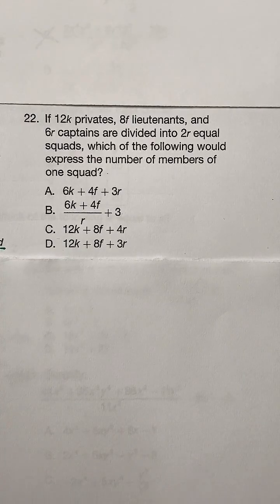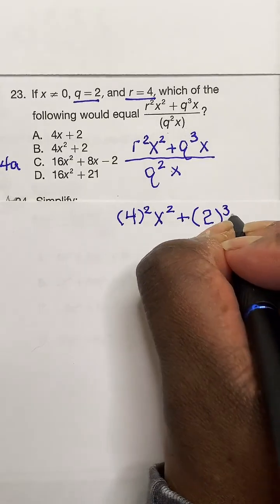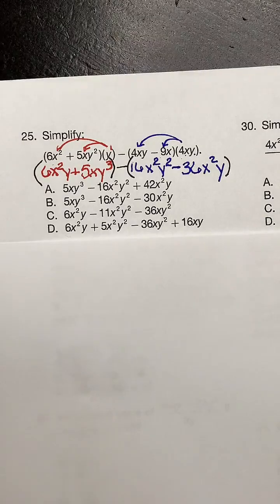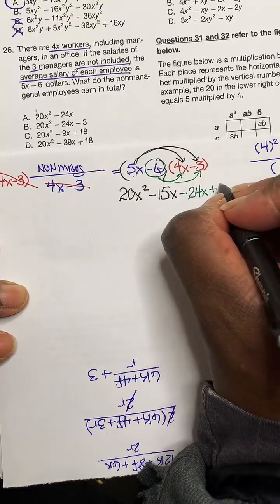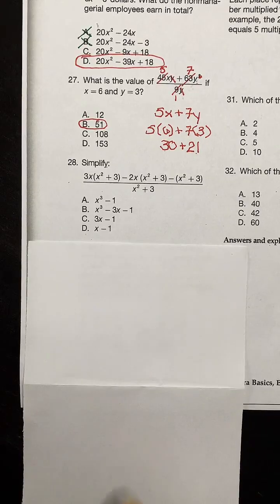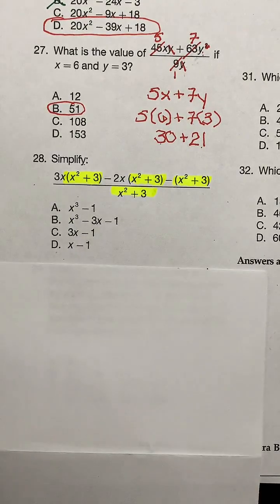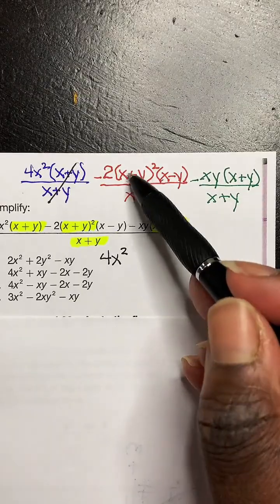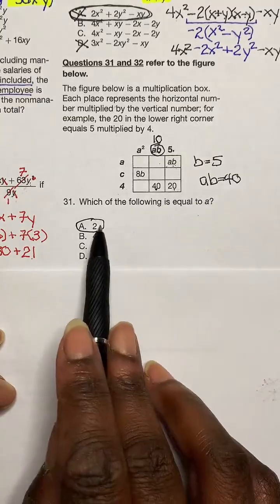🎥 GED • ASVAB • ACCUPLACER Math Review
Getting ready for your math exam—or getting back into math after a break? You’re in the right place. In this session, we work through real test-style problems step by step, focusing on understanding (not rushing).

✨ What we cover:

• 📘 GED / ASVAB / ACCUPLACER-style questions
• 🧠 Clear, step-by-step explanations
• 🔍 How to spot common test traps
• ✏️ Strategies you can reuse on test day
• 💪 Confidence-building math (no shame, no stress)

👀 Perfect for:

• Test retakers who need a reset
• Anyone who says “I used to know this…”

🔗 Practice resources & notes linked below

🎥 Math Help That Actually Makes Sense

Math doesn’t have to feel confusing or overwhelming. In this review session, we slow things down and work through problems together—just like a tutoring session.

🎯 You’ll learn how to:

• Break down problems without panic
• Choose the right steps (and why)
• Avoid careless mistakes
• Build confidence one question at a time

📌 Pause, rewind, and practice at your pace
📌 More GED / ASVAB / ACCUPLACER support below

🎥 GED / ASVAB / ACCUPLACER Math — Step by Step

If formulas blur together or word problems stress you out, this session is for you.

🚀 In this video:

• Real exam-style math questions
• Friendly explanations (no confusing shortcuts)
• Test-day tips you can actually use
• Encouragement for learners at every level

✨ You can learn this.
✨ You are capable of passing.

🔗 Check the description for practice tools